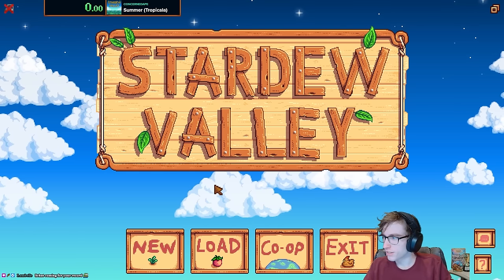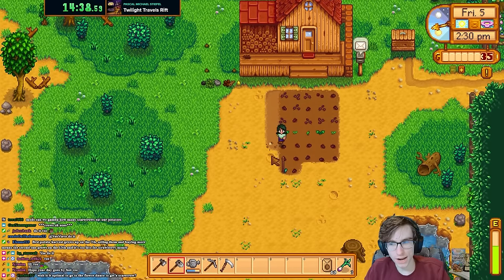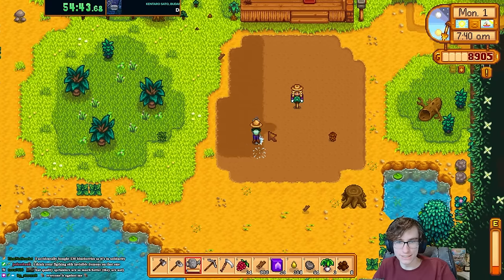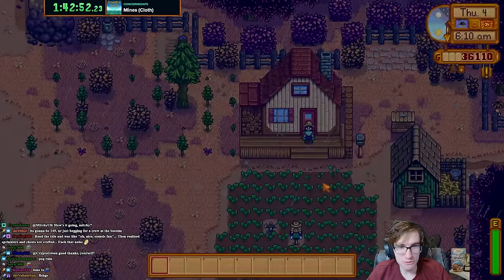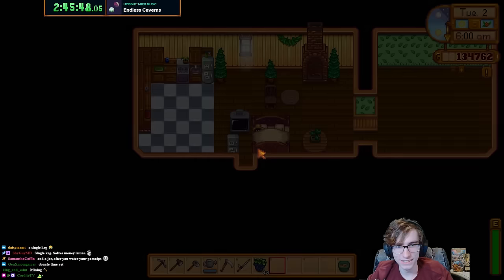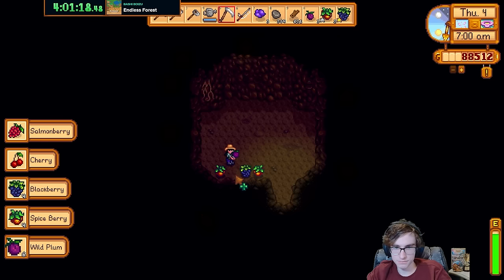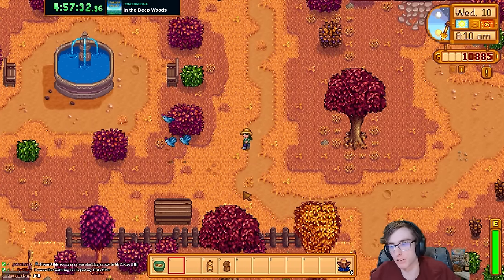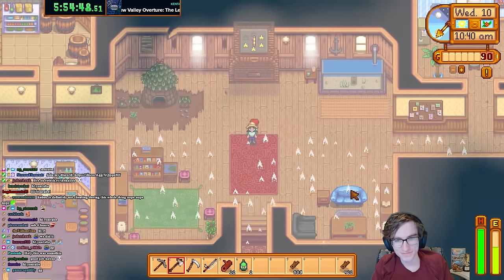I Completed The Community Center Without Crafting!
Chests are overrated anyways.